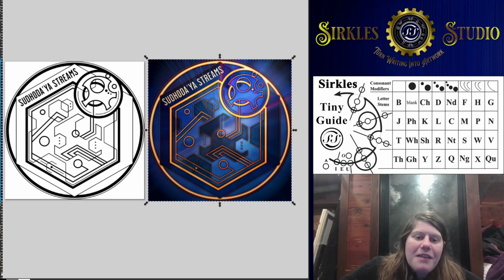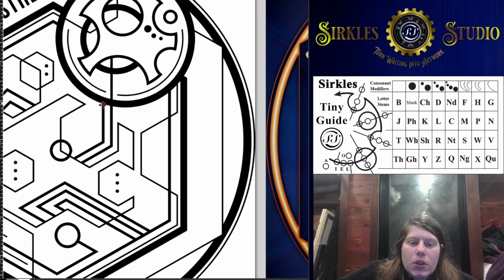Sudhoda'ya Streams transcription design!